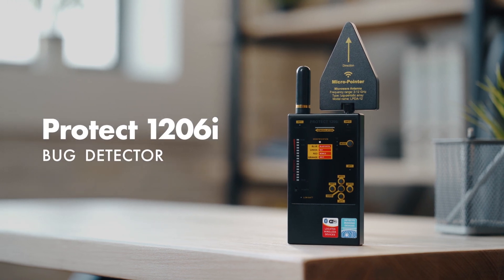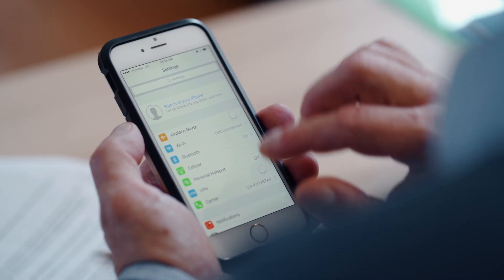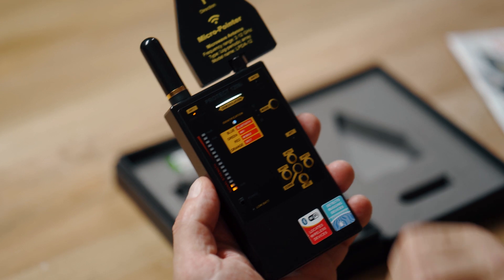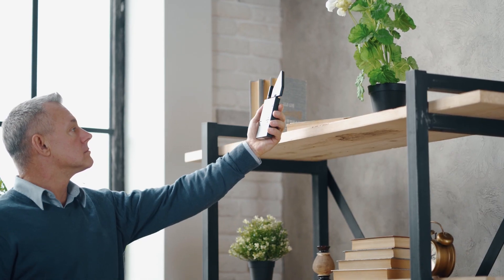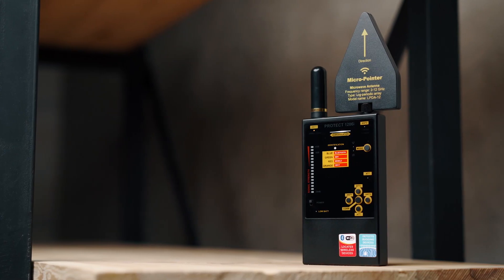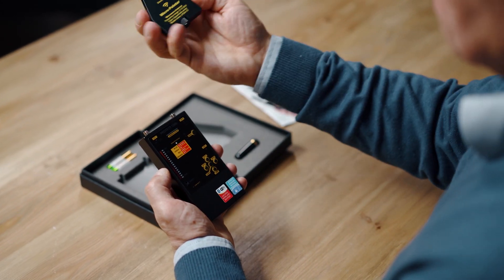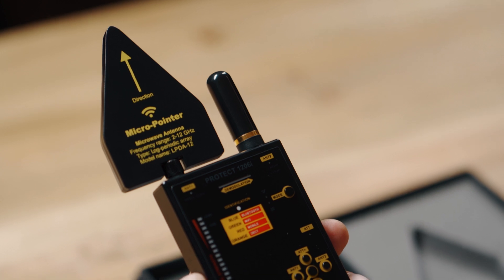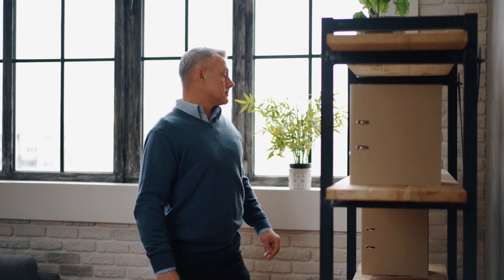Protect 1206i - How to use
The Protect 1206i is a new class of a counter surveillance device. Unlike all typical searching devices it can detect modern hidden bugs which use such protocols as Bluetooth and Wi-Fi. Such bugs, especially Bluetooth types, are practically undetectable by common RF detectors due to their very low transmitted power and a special type of modulation. The Protect 1206i uses a separate channel with a high, (2.44/5 GHz) frequency pre-selector to detect and locate Bluetooth and Wi-Fi with a much higher sensitivity. The unit also then processes the demodulated signal in order to identify which protocol has been detected.